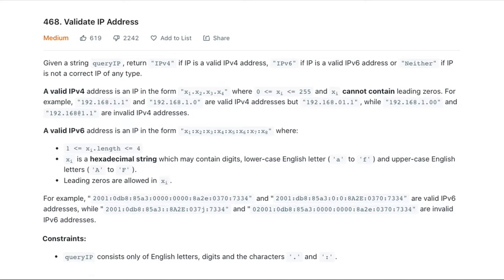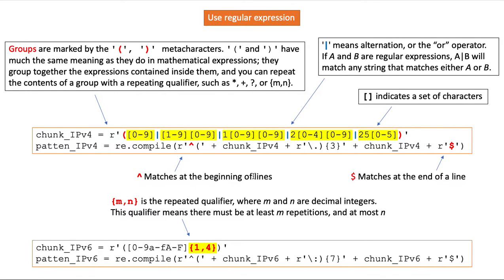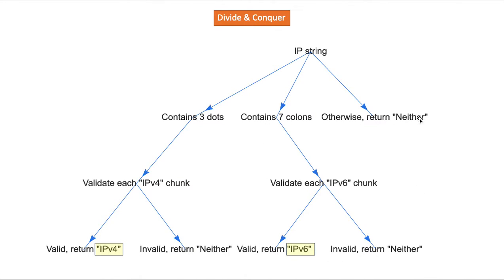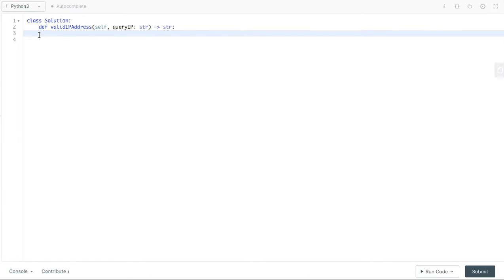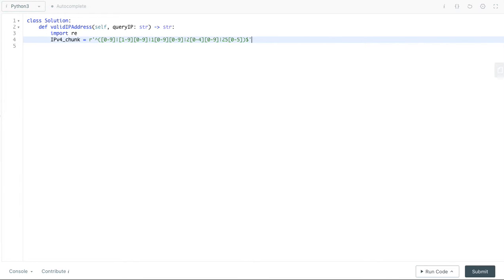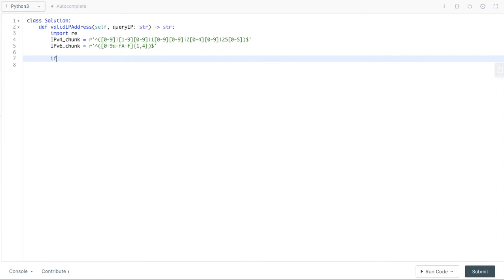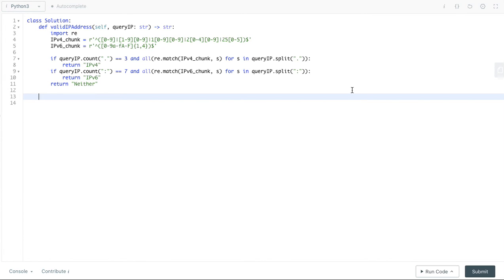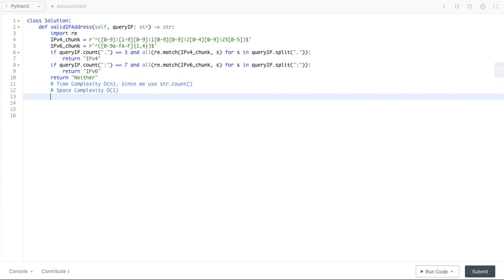Validate IP Address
Name: Validate IP Address
Category of Data Structure: String
Category of Technique: Regular Expression, Divide & Conquer
Difficulty: Medium

Complexity Analysis of the Answer:

1. Regular Expression, Divide & Conquer

Time complexity O(1) or O(n) if counting # of dots/colons